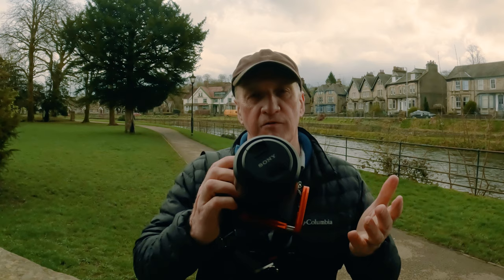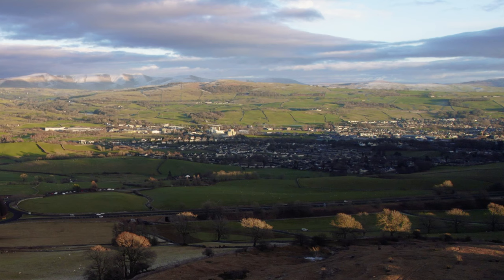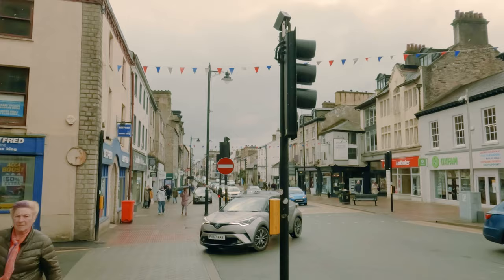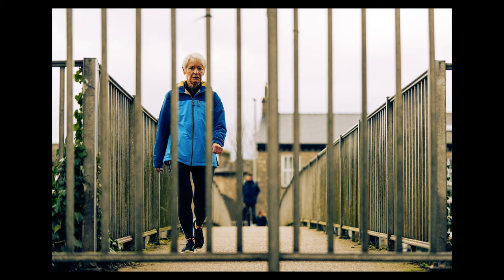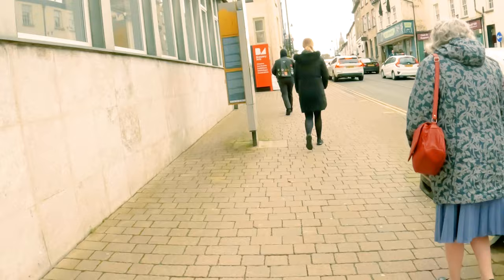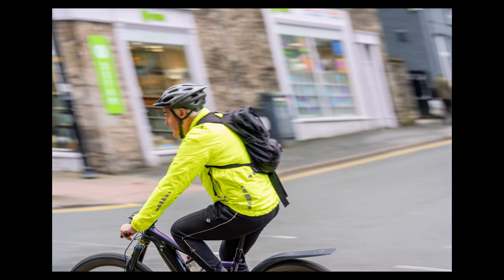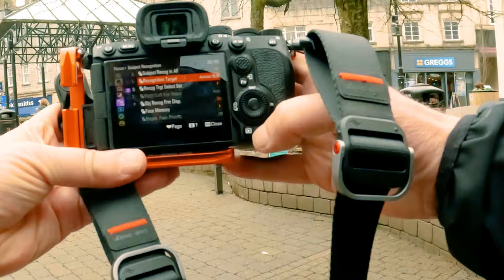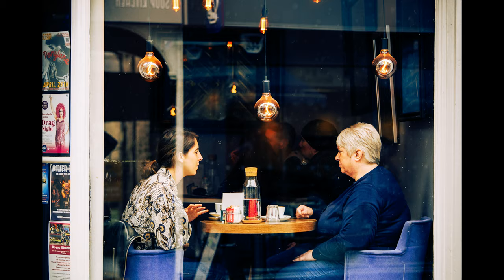Unlocking the Hidden Power of Street Photography with the Sony A7R V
In this video I share with you using the Sony A7R V for street photography.  In particular I test the auto focus tracking system to see if it lives up to the hype.

If you are looking for some great wall art you can buy some of my best photos on Etsy here

About Us:

I am Richard Gill and I am a professional photographer.  On this channel I share with  you photography tips to help you become a better photographer.   You might be someone with more time on your hands and looking to develop your hobby, or maybe you are thinking about a career change and want to use photography to generate some income for you as a side hustle or as full time job.   My videos will show you all the fundamentals of photography from composition to more advanced topics like using flash and drones.